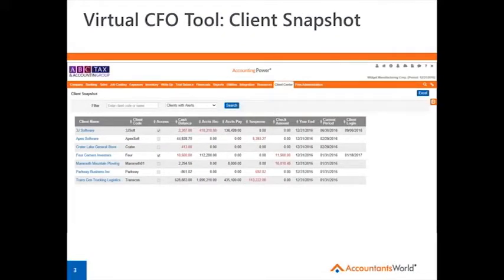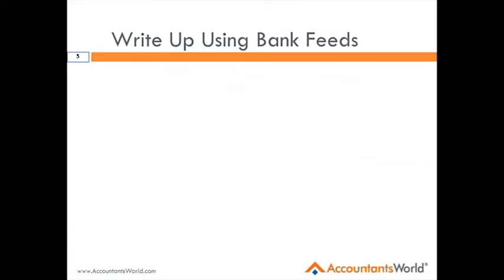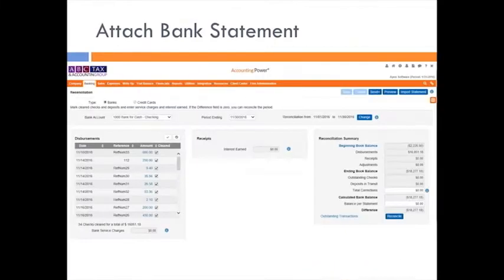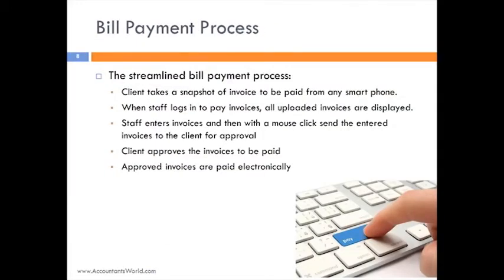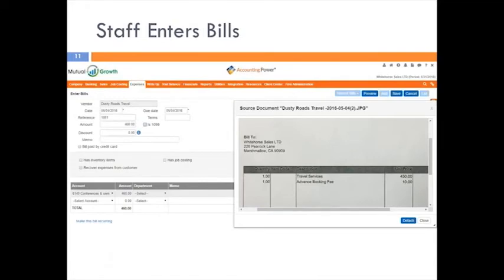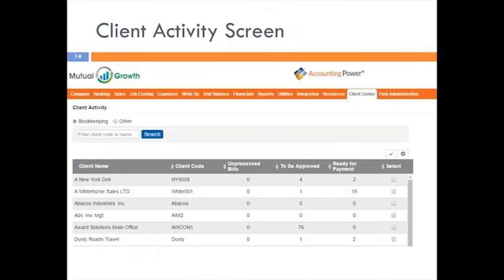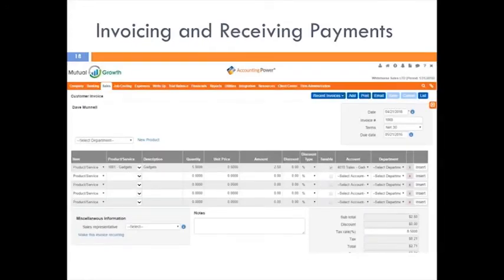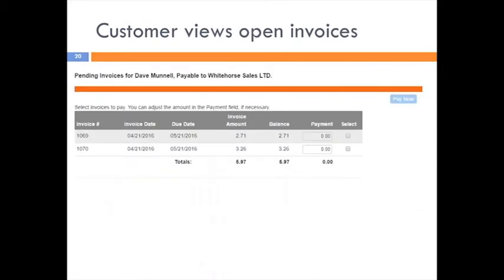Client Accounting Services - Accounting Power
Accounting systems sold to your clients are designed to be so simple that even a novice can use them. We believe that's the opposite of what a professional system should deliver.

Accounting Power® delivers the power and speed your firm needs. The core of Accounting Power is a professional system that includes write-up, trial balance, customizable financials, financial ratios, comprehensive bill payment, analytics, and more.

We also built a fully integrated general accounting system, incorporating A/R, A/P, job costing, and inventory. Use this module within your firm, or give clients access to it.

With this design, Accounting Power allows your firm to perform all tasks for a comprehensive client accounting services (CAS) practice – write-up, trial balance, fully customizable statements, bill payment, and complete outsourced accounting services.

Finally, we never sell Accounting Power directly to your clients. We're committed to helping professional accountants like you thrive.